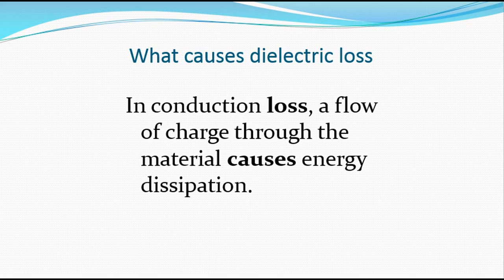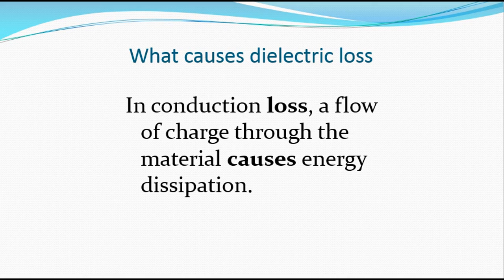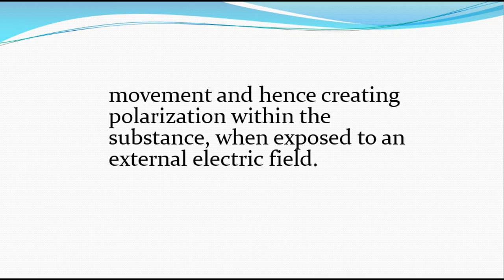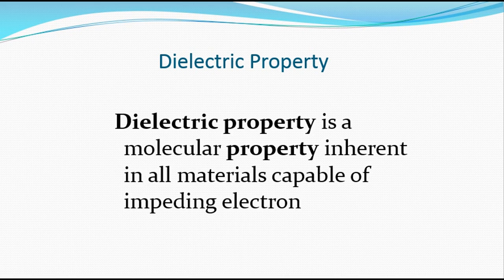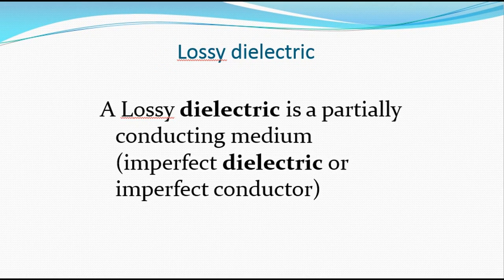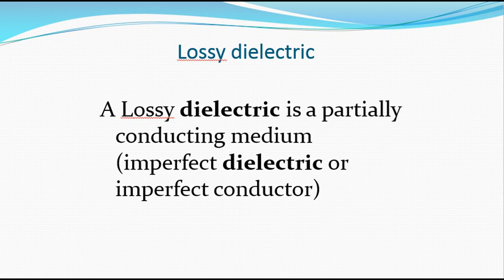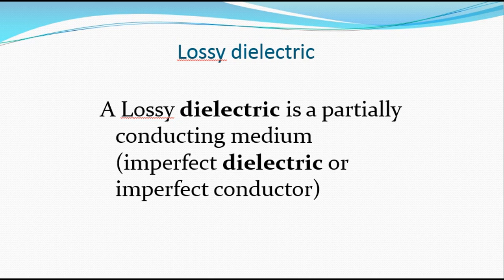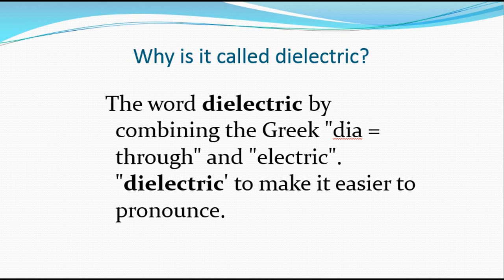Dielectric Loss What Causes It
This video will teach you guys the cause of dielectric loss, what is dielectric. and lossy dielectric how it work or function.